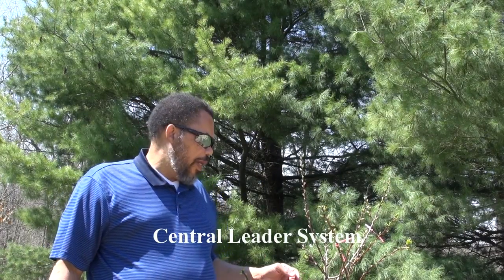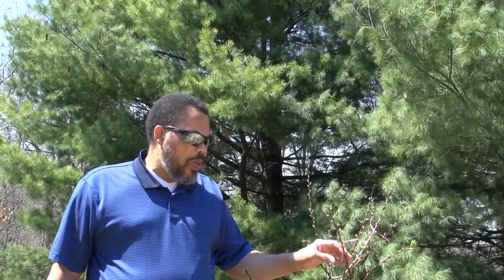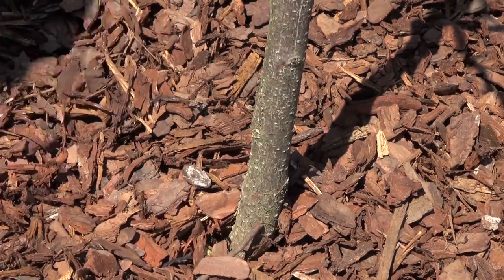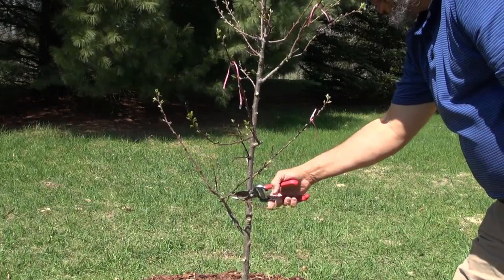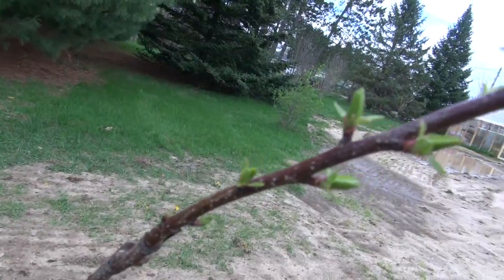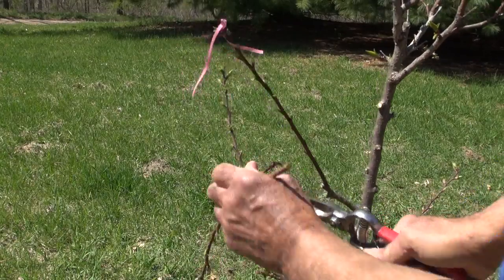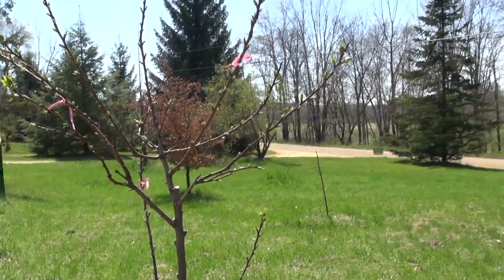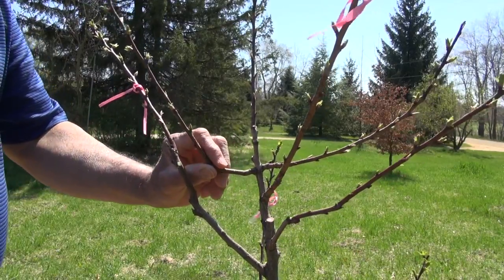Training an Apricot Tree Year 1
Training an Apricot Tree Year 1 How to prune and train a new apricot tree Guide to pruning apricot trees Apricot pruning Apricot tree care Apricot pruning
Description:  Step by step instructions on starting the central leader training system on a apricot tree. Gary L. Heilig, retired Horticulture Educator for Michigan State university Extension is the instructor.
Topics include:
Why training fruit trees is necessary
Selecting the first lateral branches
Branch orientation
Training to a central leader system
Directing leader growth
How to maintain leader dominance